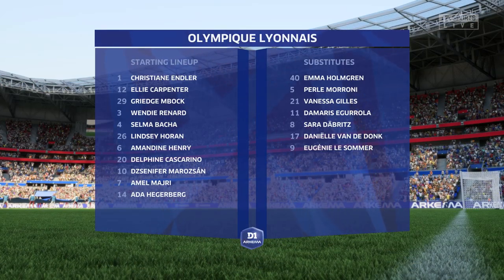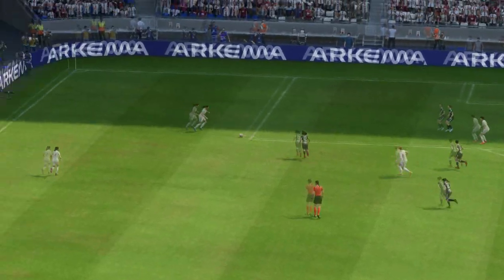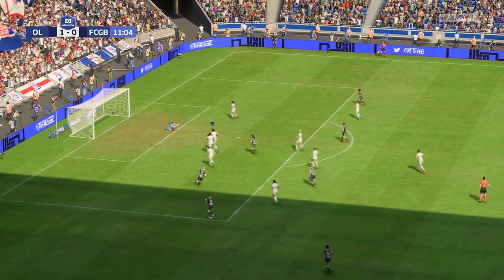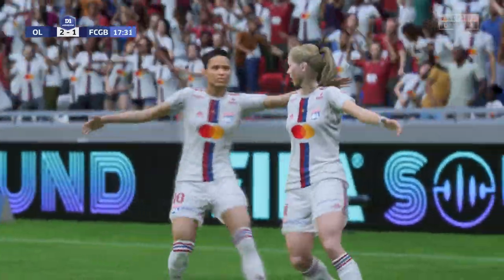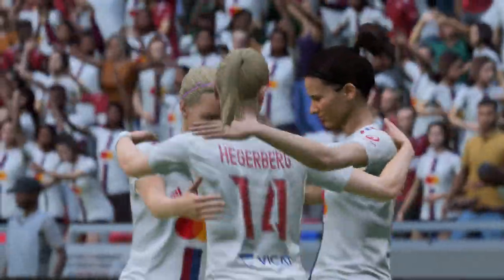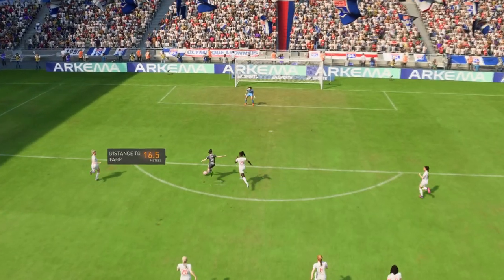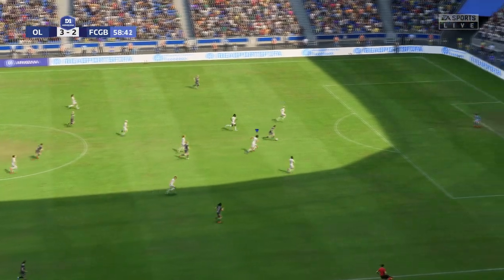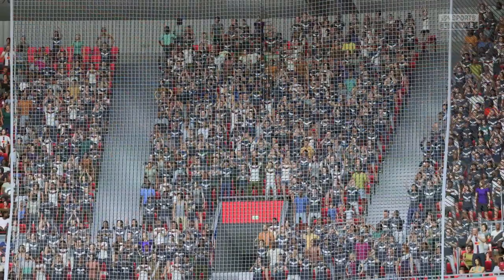FIFA 23 | Olympique Lyonnais 3 - 3 Bordeaux | D1 Arkema - MD 19 - 22/23